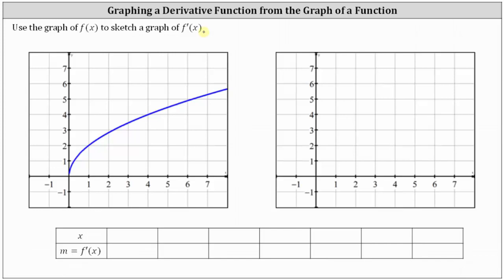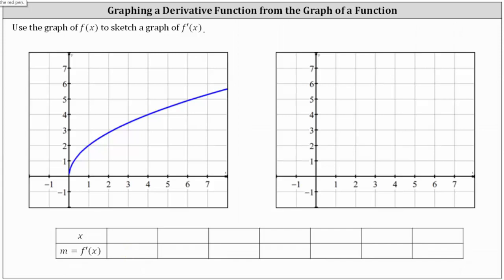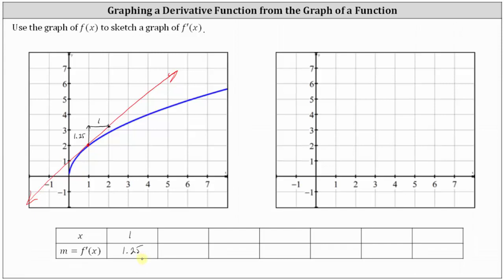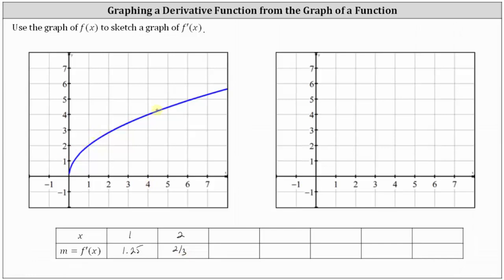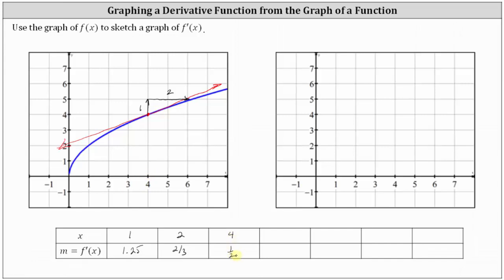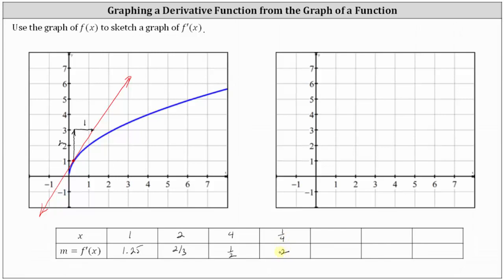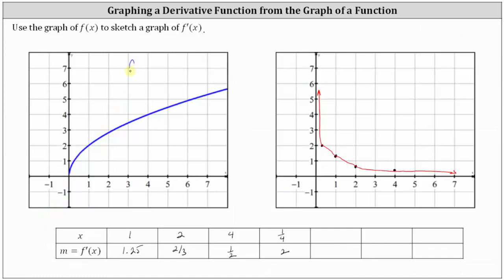Graph the Derivative Function Given the Graph of a Square Root Function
This video explains how to use the graph of a given function to graph the derivative function.